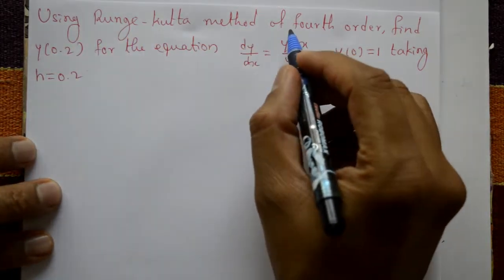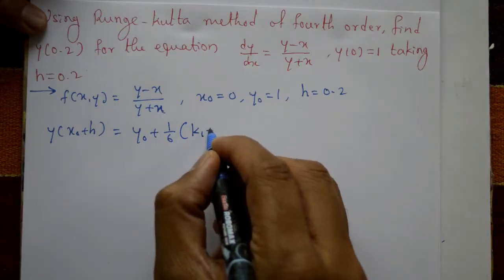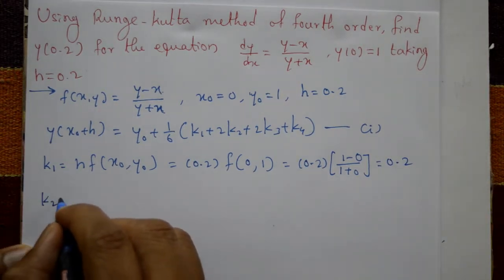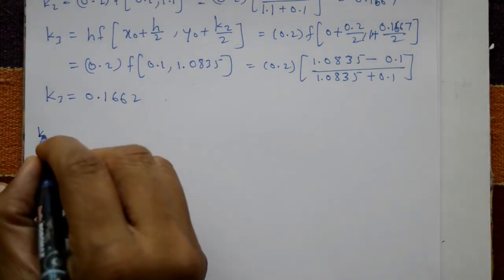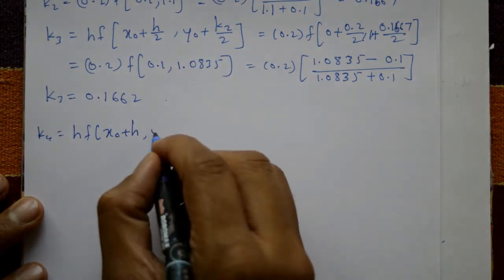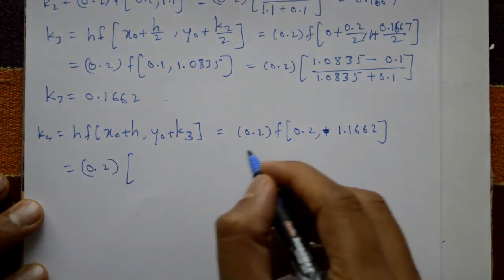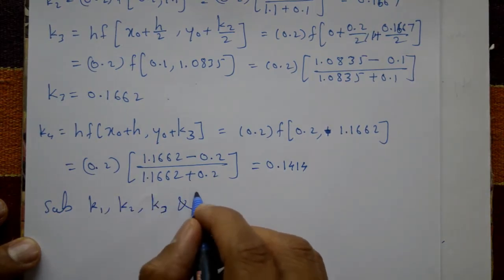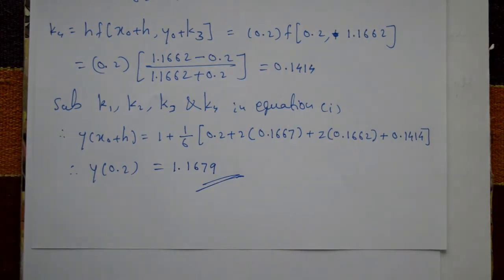Range Kutta method of fourth order numerical method BEST example(PART-2)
In this video explaining second problem of Range Kutta method. In this problem using initial value and find the solution. The fourth-order Runge-Kutta method is widely used because it is computationally efficient and provides highly accurate results. It can handle a wide range of ODEs including those that are stiff or have discontinuities. The method can also be extended to systems of ODEs by applying it to each equation separately. Overall, the fourth-order Runge-Kutta method is a powerful numerical tool for approximating the solutions of ODEs in various fields of science and engineering.